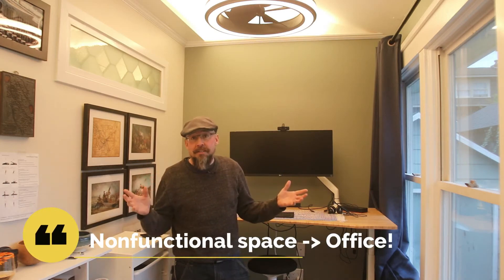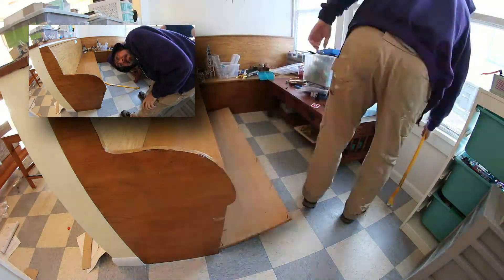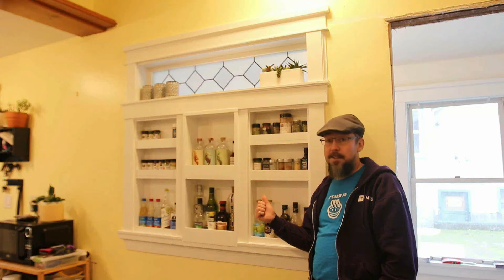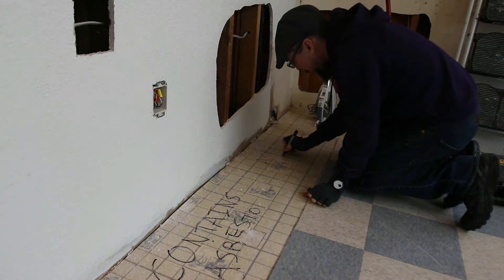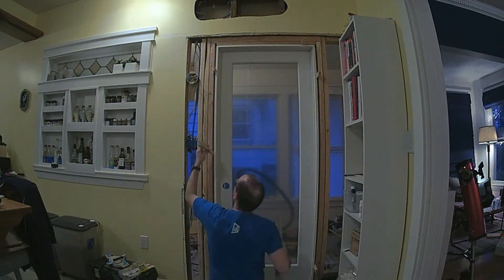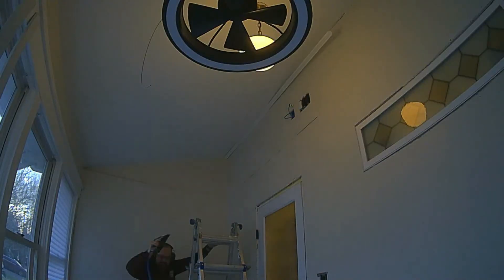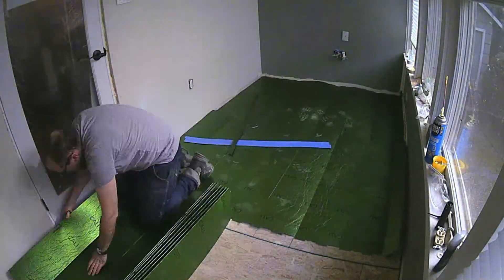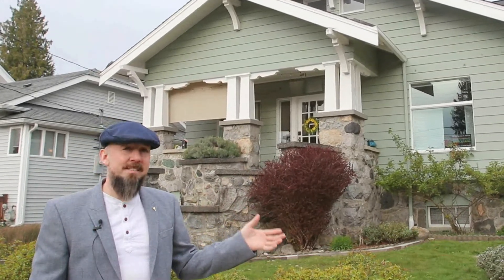Home office conversion part 2: Building my office!